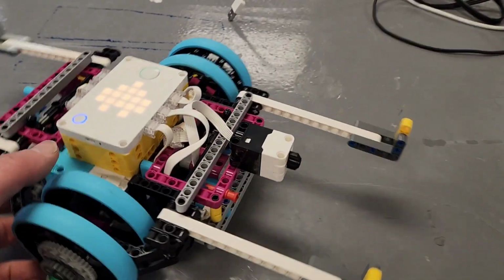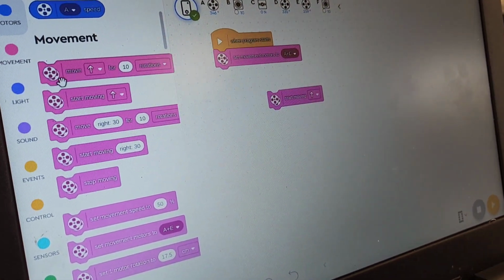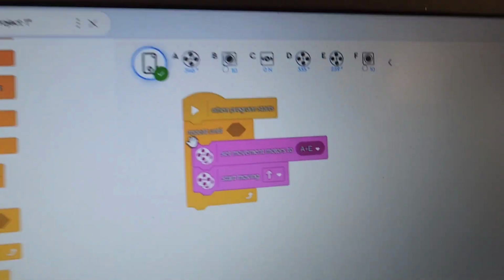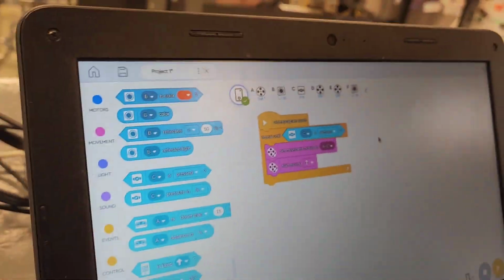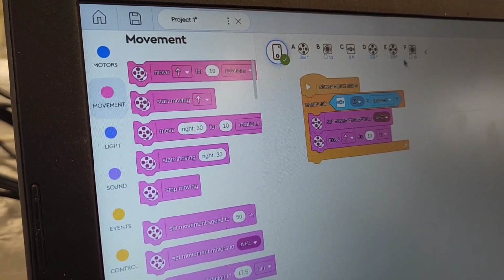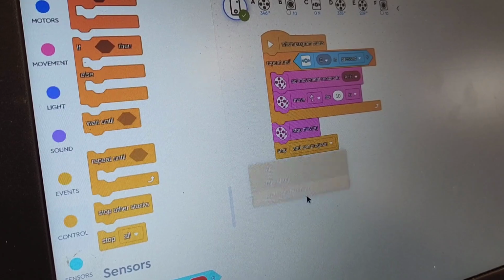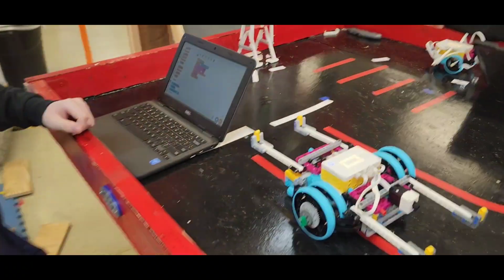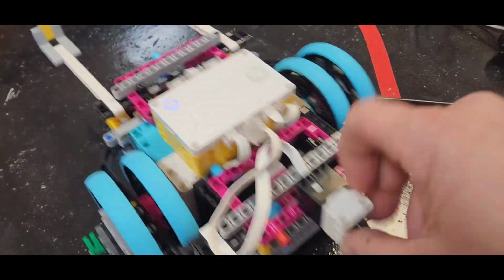Lego Spike Prime Programming Touch sensor Video 3